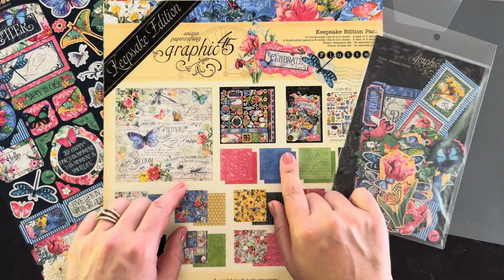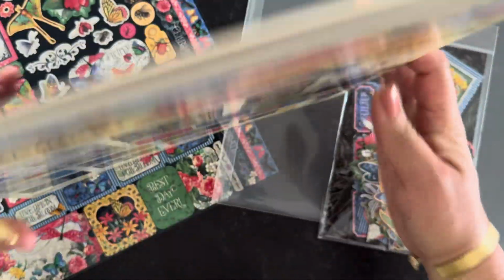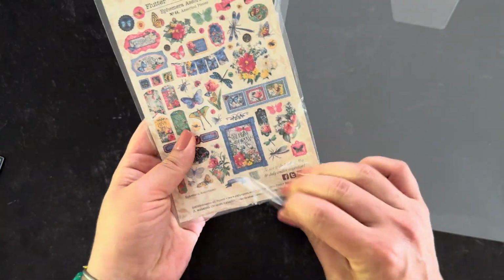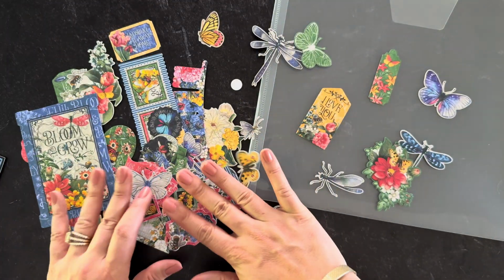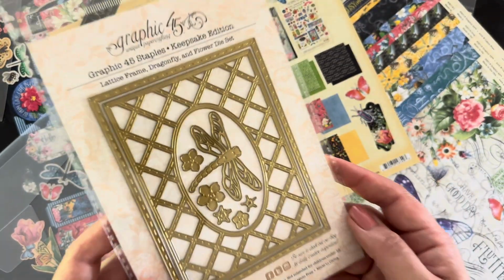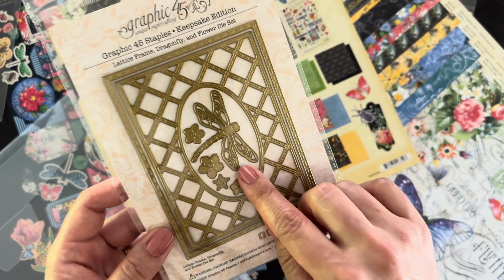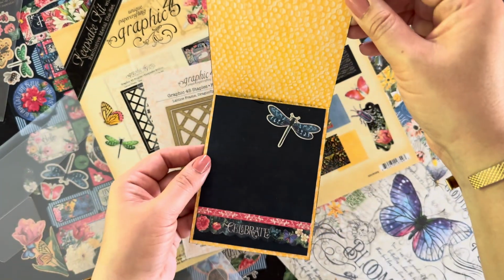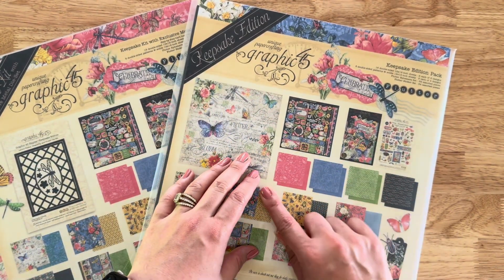New Graphic 45 Keepsake - Flutter! 150+ Pieces, Metal Dies & Card Inspiration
Celebrate the beauty of the natural world with Graphic 45’s newest release—Flutter Keepsake Edition and Flutter Keepsake Quarterly Kit with Exclusive Metal-Die Set 🦋

In this video, Charee walks you through both beautiful kits and shares TWO handmade cards—one created using the free printable project sheet included in the Keepsake Kit! Whether you’re into cardmaking, scrapbooking, or collecting beautiful papers, Flutter is sure to inspire.

👉 How To Use Graphic 45’s Glitter & Gloss Washi Tape And Antique Jewels Set For Crafts | Graphic 45

👉 How To Make A Fall Scrapbook With The Graphic 45 Autumn Greetings Album Kit | Graphic 45

✅ About Graphic 45.

Welcome to Graphic 45! At Graphic 45, we bring the charm of vintage art to life through our award-winning scrapbook and paper crafting collections. Whether you're designing a scrapbook layout, creating stunning cards, or crafting unique home décor, our vibrant, textured, and imaginative products are here to inspire you.

From timeless photo albums to exquisite embellishments, each piece in our collection blends nostalgic beauty with fresh, modern design. Plus, explore our crafting tutorials that guide you through creating your next masterpiece step by step!

Let Graphic 45 be your creative muse as you craft unforgettable memories and projects that will stand the test of time.

Explore, create, and craft with Graphic 45!

© Graphic 45